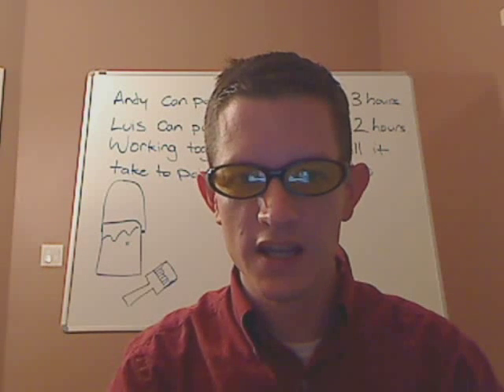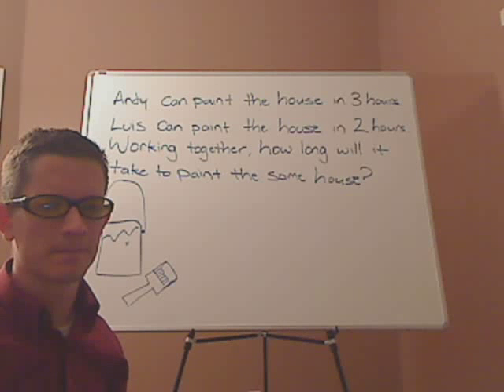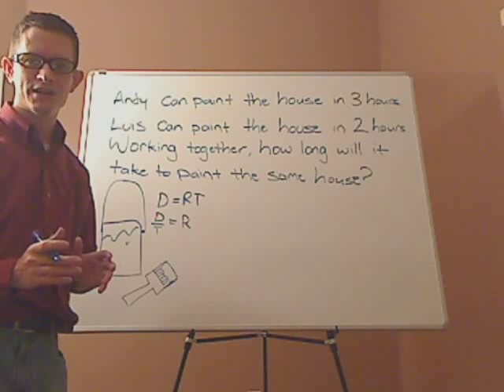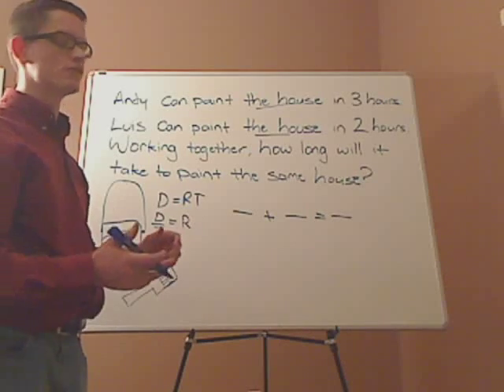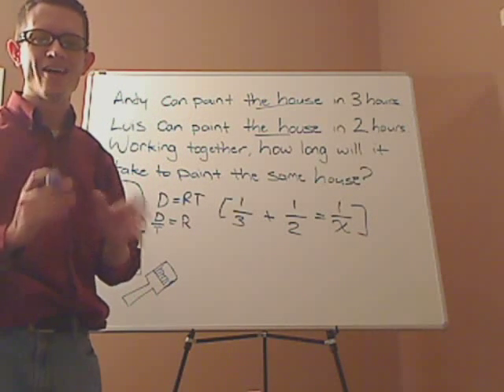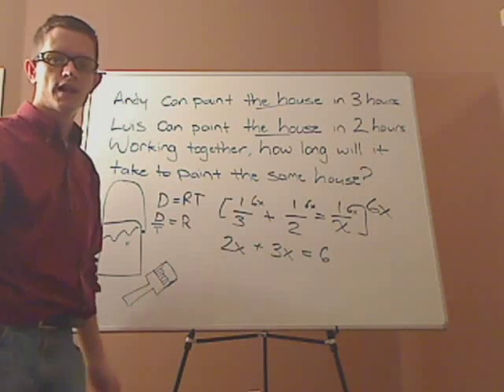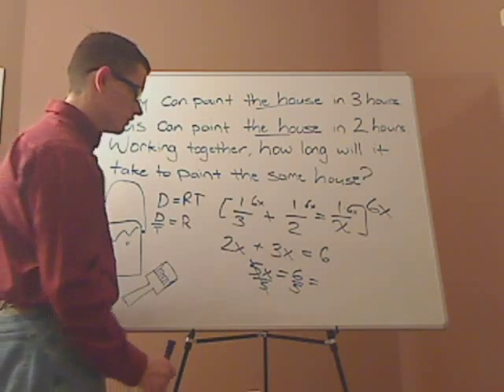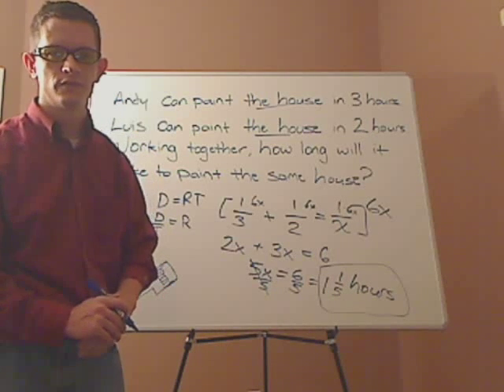algebra - rational equations - word problem - example 1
It is a working together word problem. It asks how long will it take Luis and Andy to paint the house. Have more questions?